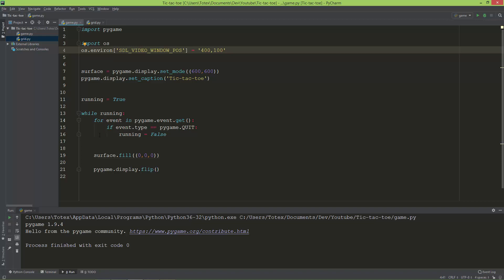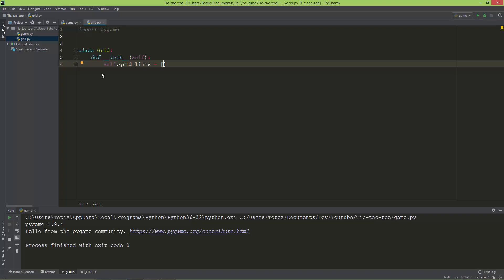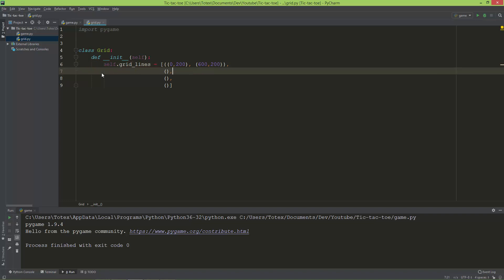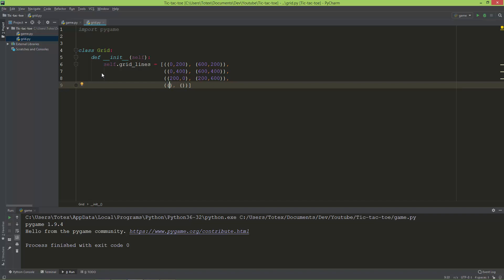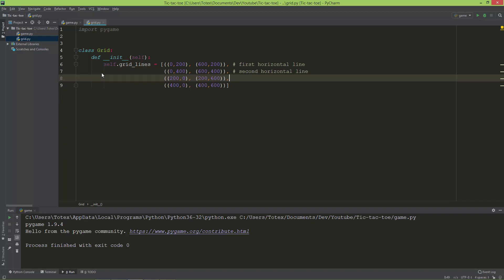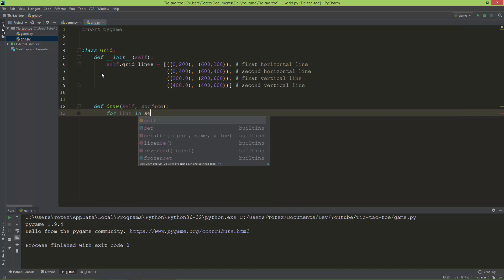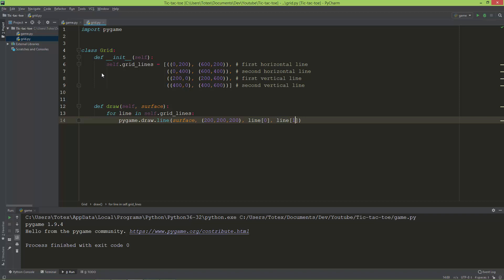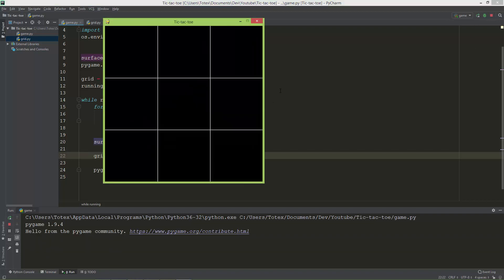Tic-tac-toe multiplayer in pygame - 03 - grid lines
In this video, we are going to add the grid lines, and draw them.